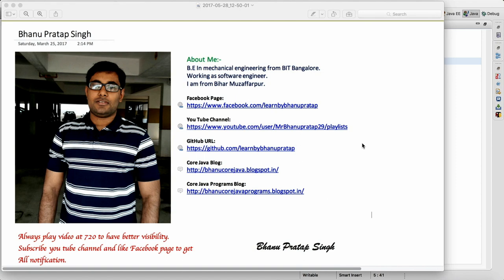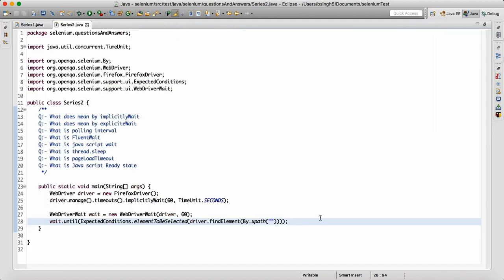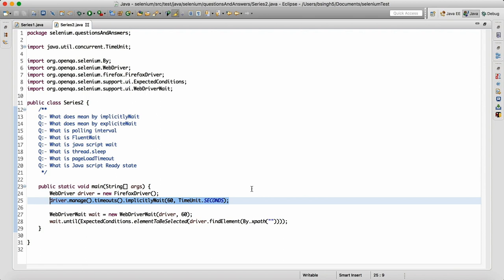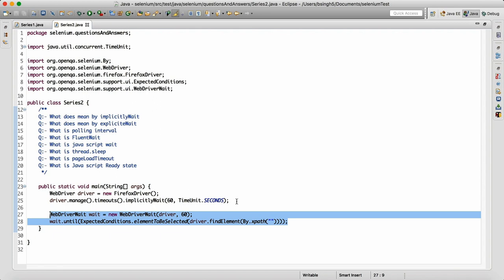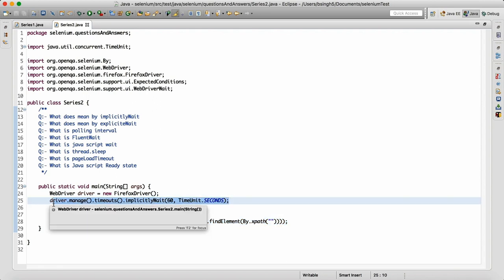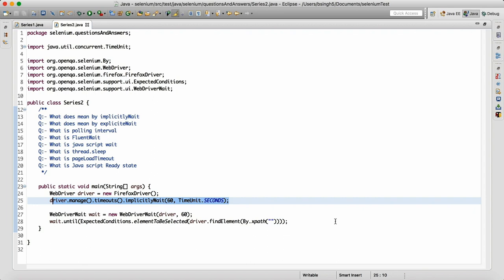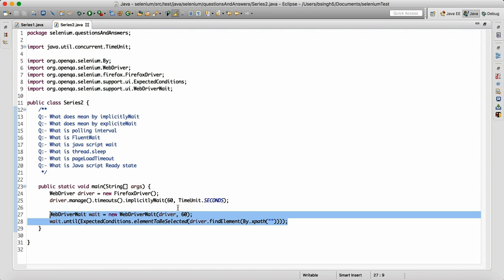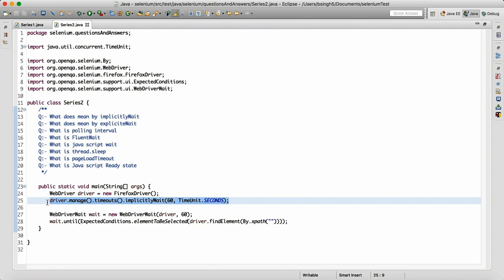Selenium Interview Question Answer series2